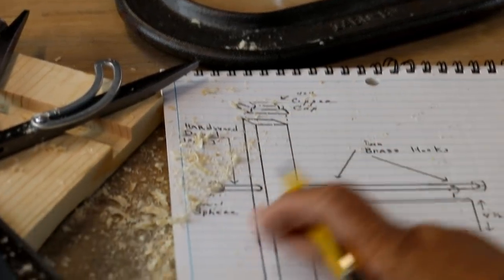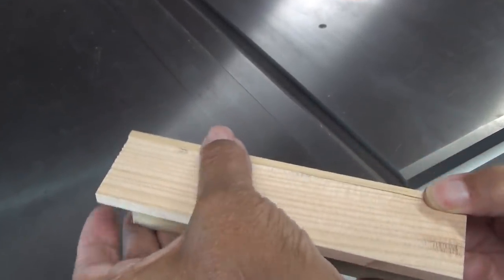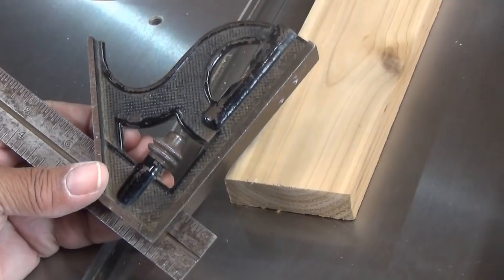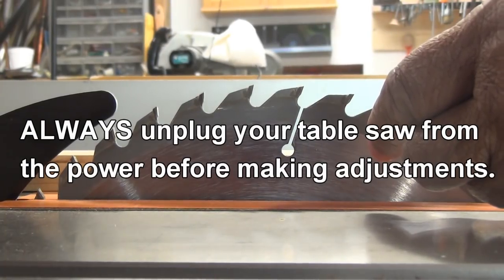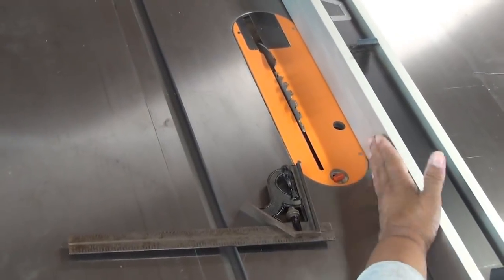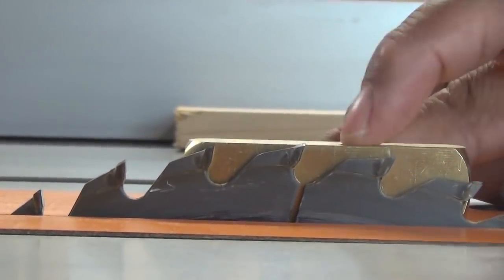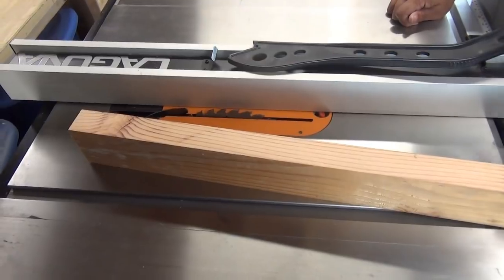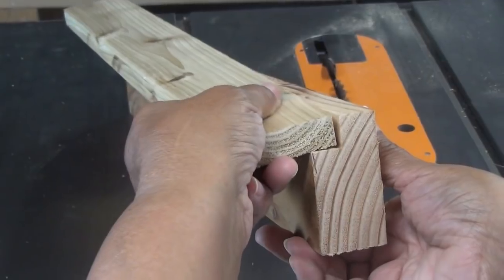Surprisingly Easy Woodworking Joint for Beginners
Leah shows how to make one of the most important basic woodworking joints, the rabbet joint.

Visit this week's sponsor, Rite in the Rain all-weather notebooks, writing instruments, and more.

or

Look at Rite in the Rain notebooks on Amazon through the See Jane Drill

Hand Tools:
Stanley 20-piece basic screwdriver set

The opinions expressed in this video are solely those of Leah Bolden, See Jane Drill.